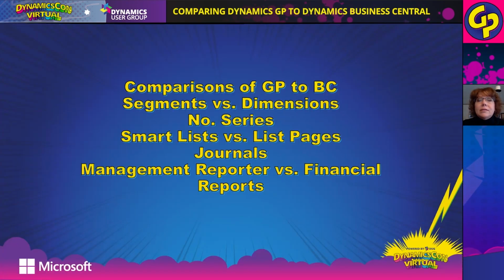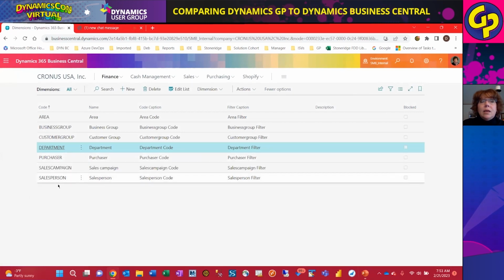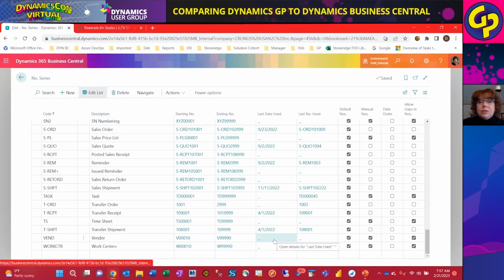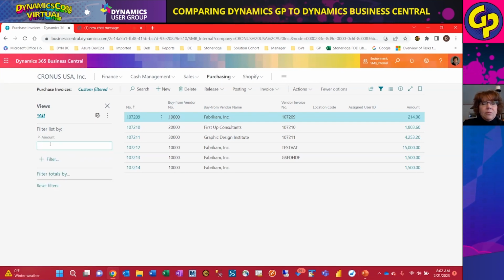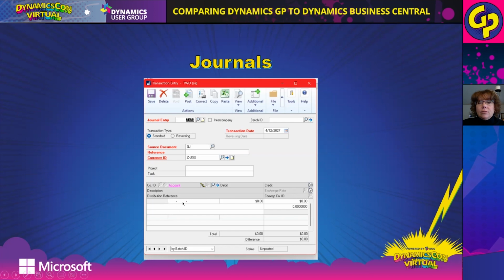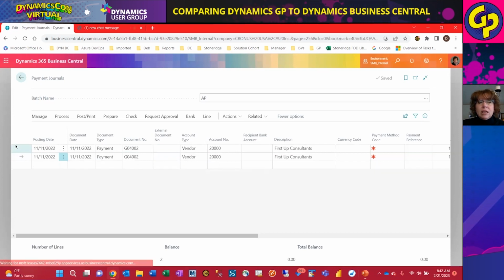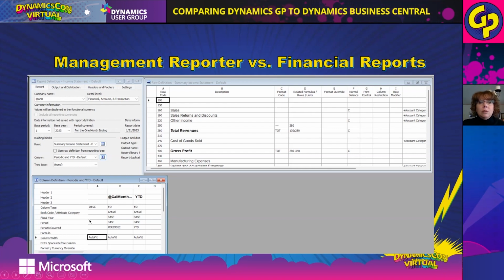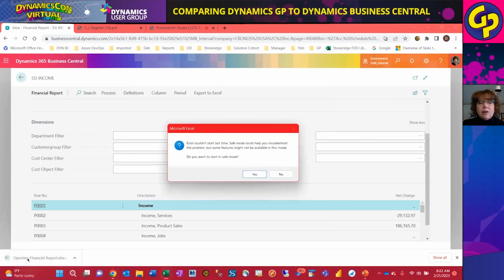Comparing Dynamics GP to Dynamics Business Central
Presenter(s): Deb Schaffer
Session Description: Are you curious about Dynamics Business Central? In this session, we'll compare Dynamics Business Central navigation and functionality to Dynamics GP.